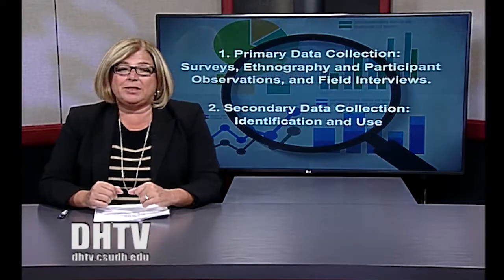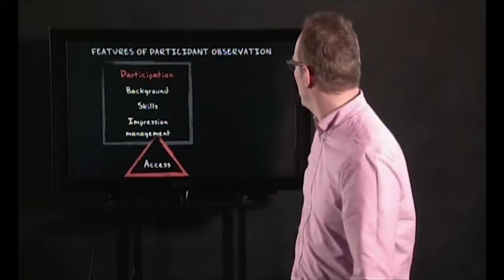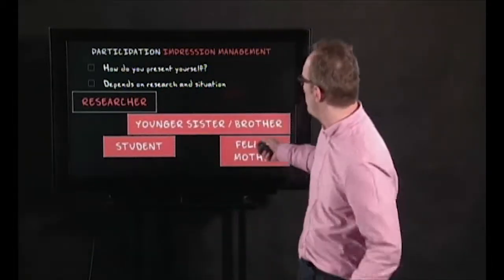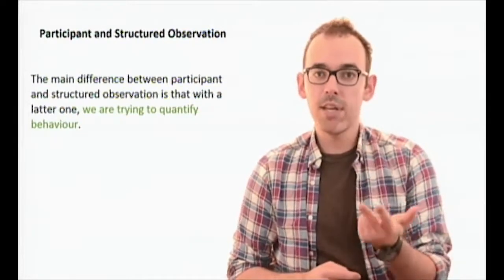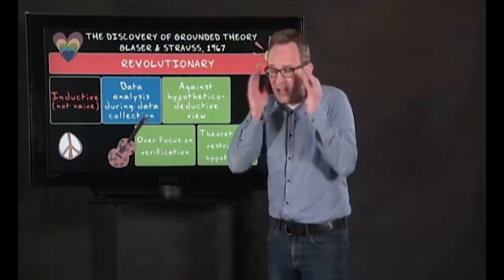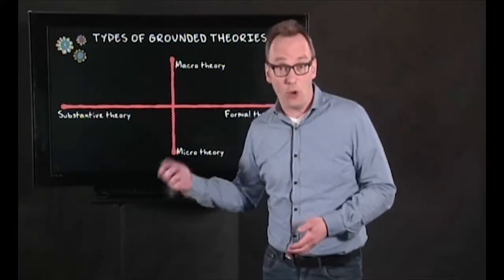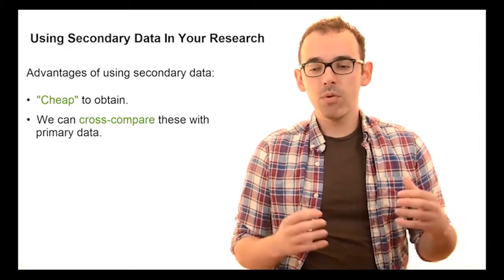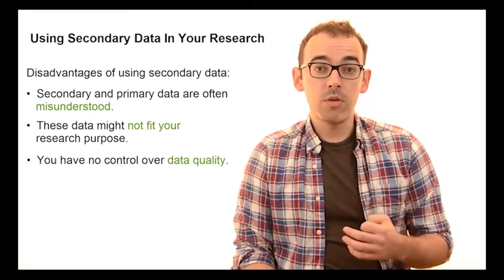NCR 507 Seminar: Research Design and Interpretation Session #07 Fall 2018